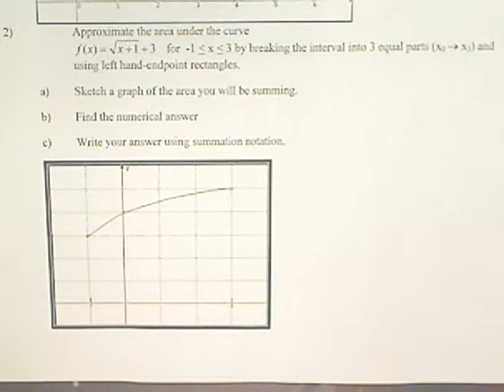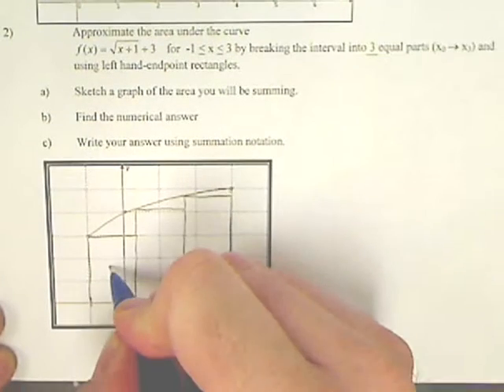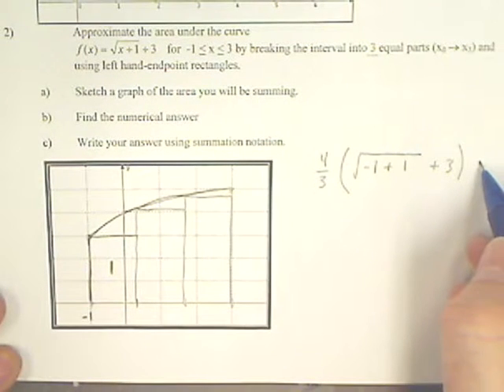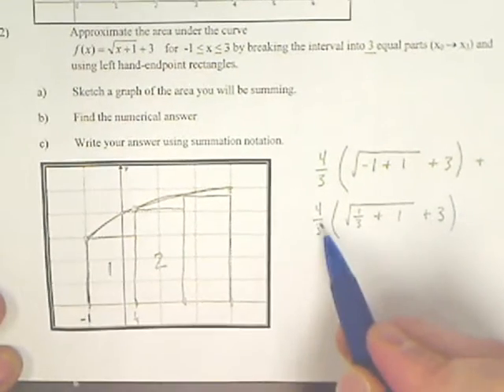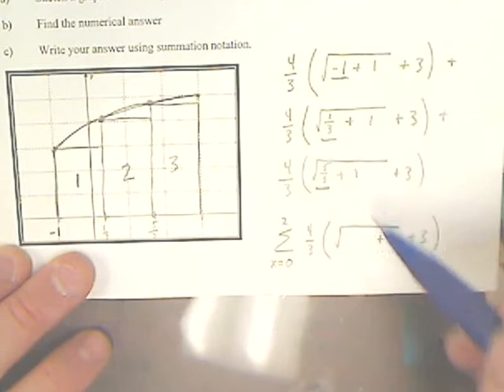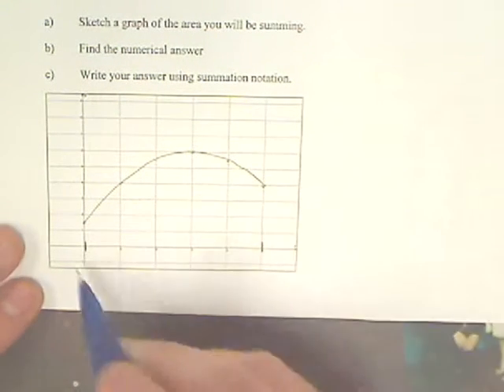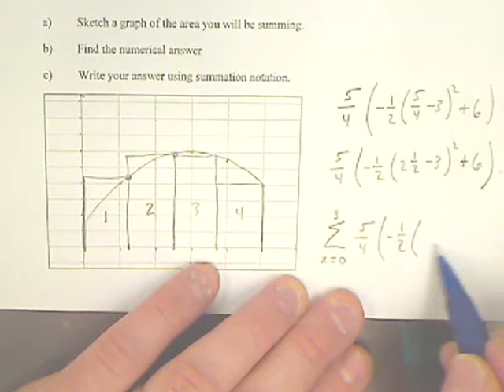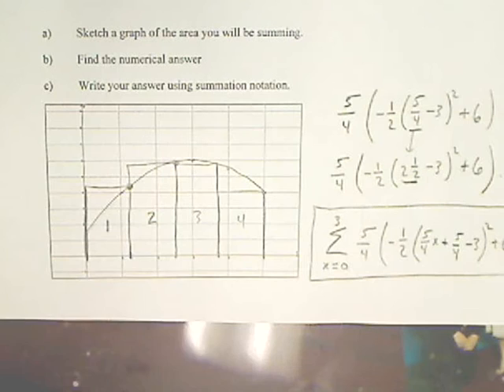Dug dittto 2 and 4 answers